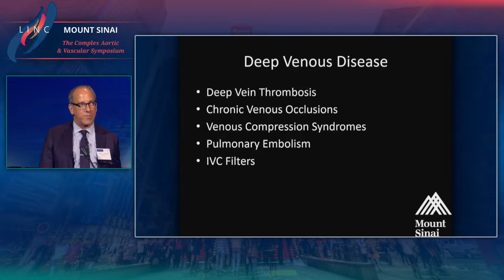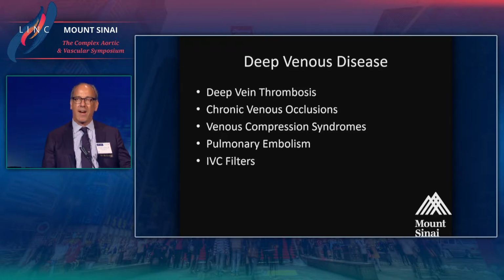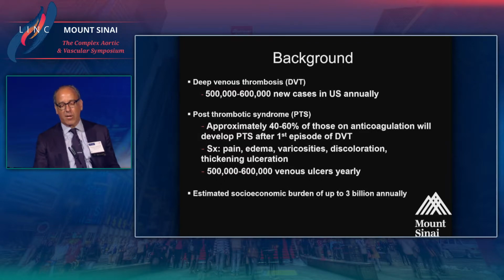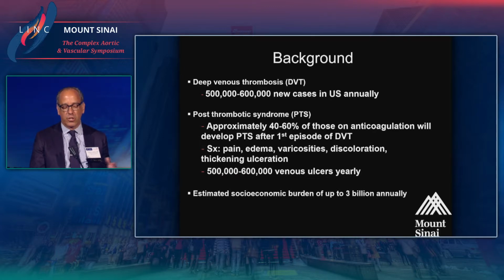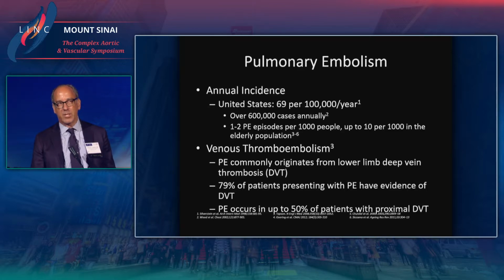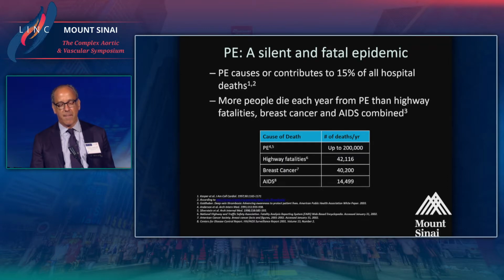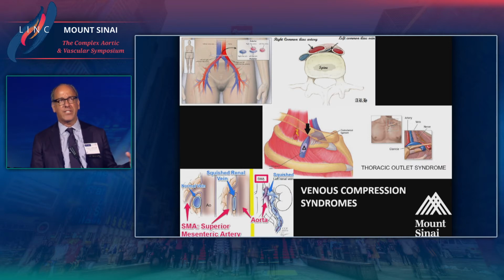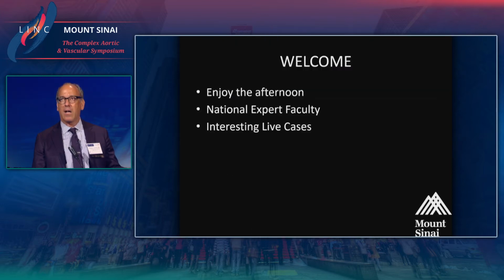Welcome And Introduction